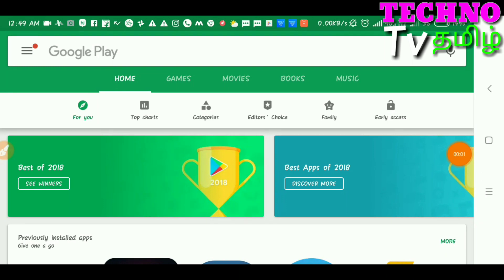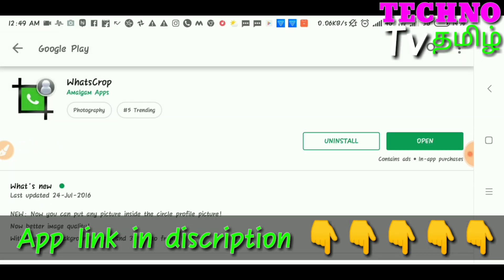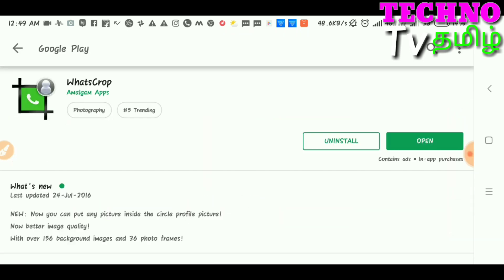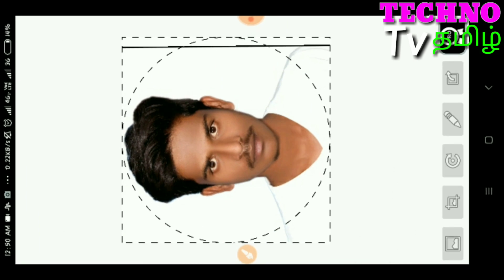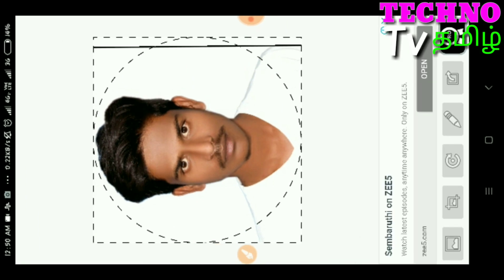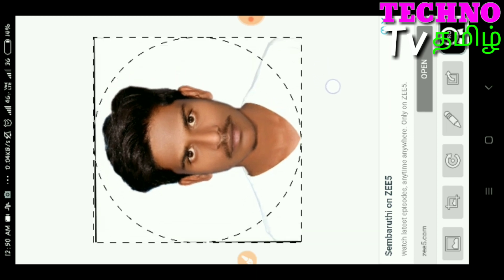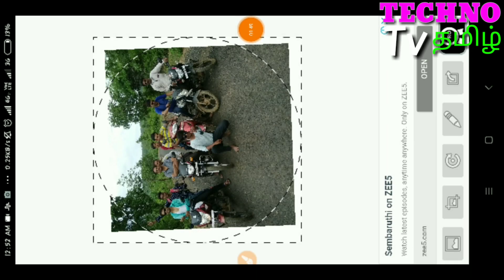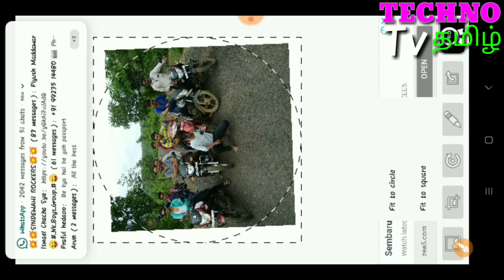How to set a full size profile picture on whatsapp || set a full dp || tamil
So friends i have told in this video is that how to set a full size profile picture/display picture (Dp)
Its 100% best app  guys

And have daily tech updates